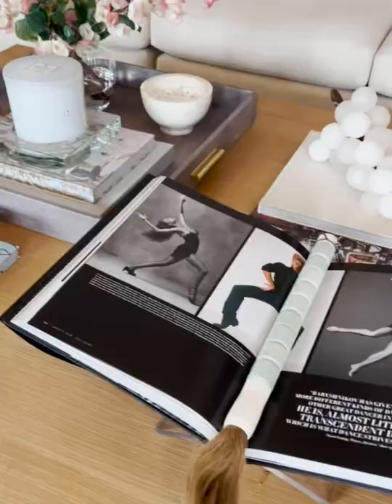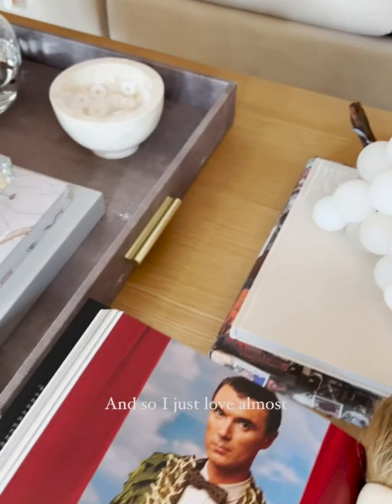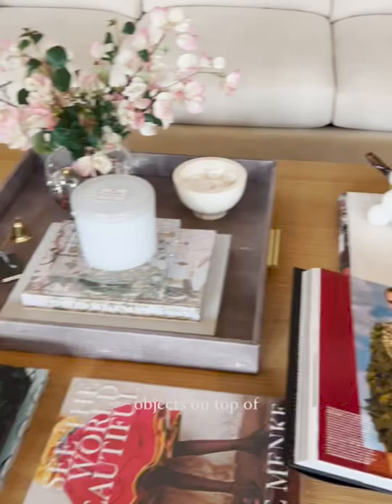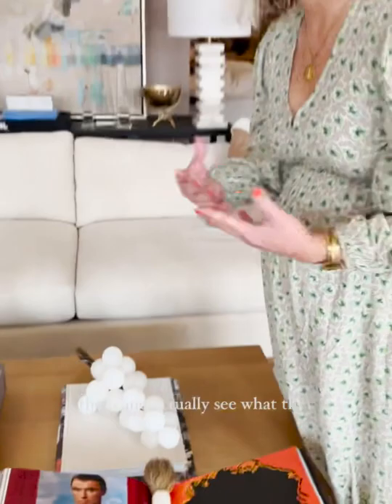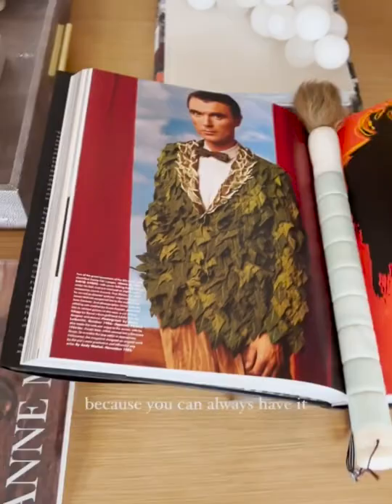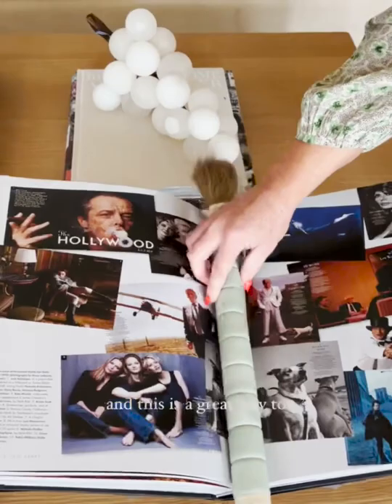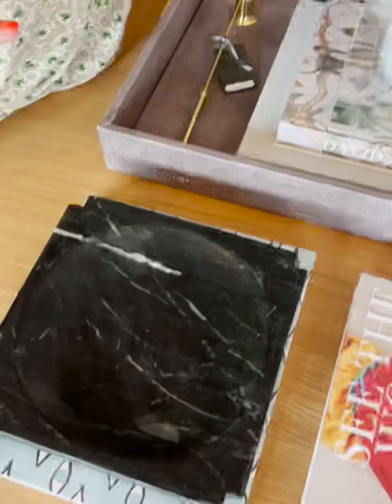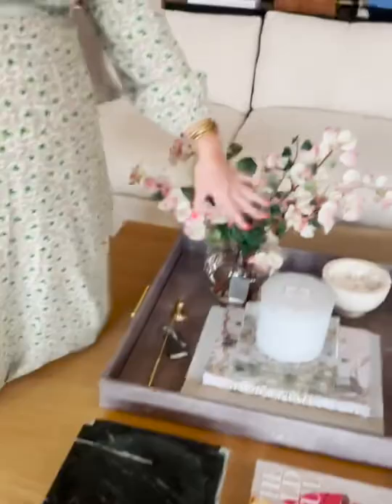Coffee Table Books | Styling Session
Learn the best practices for styling your coffee tables with some beautiful coffee table books.